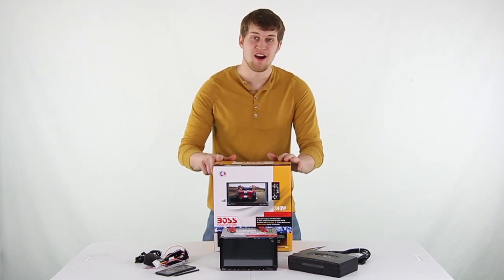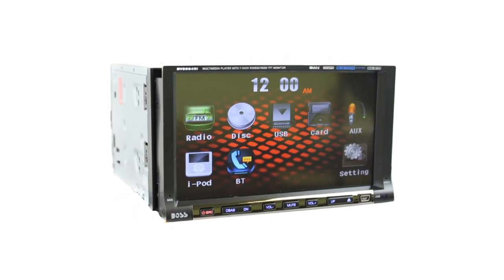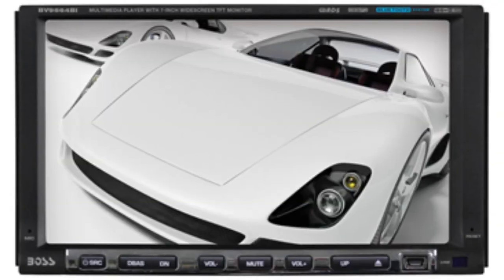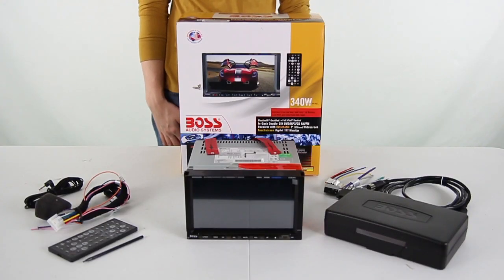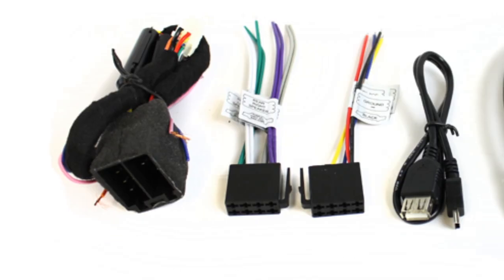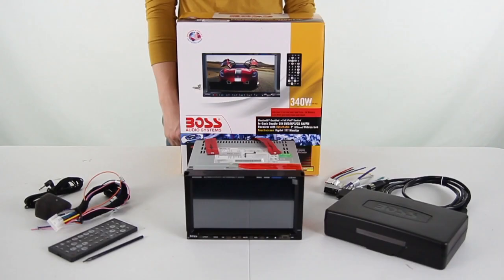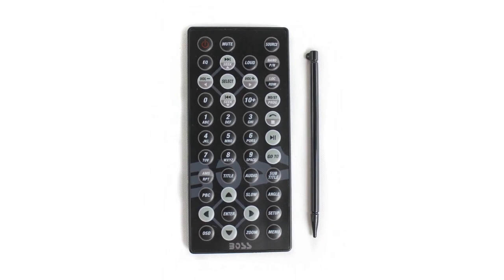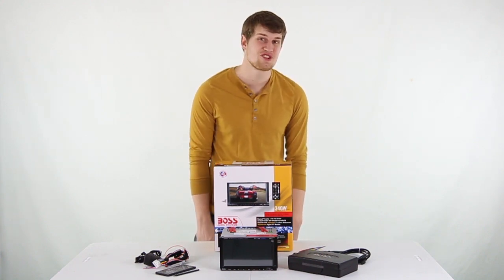In-Dash Touchscreen Display Receiver | Boss BV9564BI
- Screen Size: 7"
- Dimensions (H x L x W): 11.88" x 10.69" x 7.25"
- Warranty: 2 years (1 Year Manufacturer + 1 Year VMInnovations Warranty)